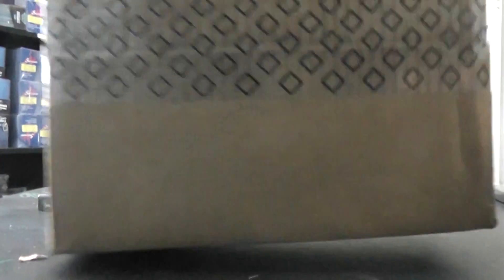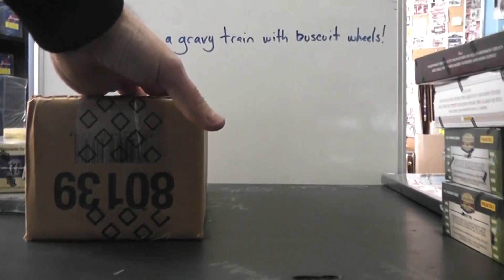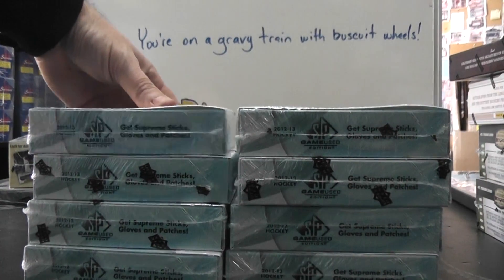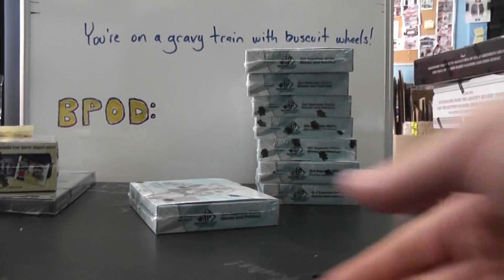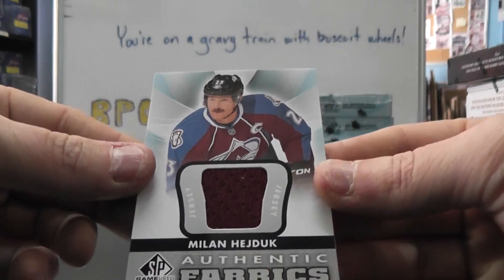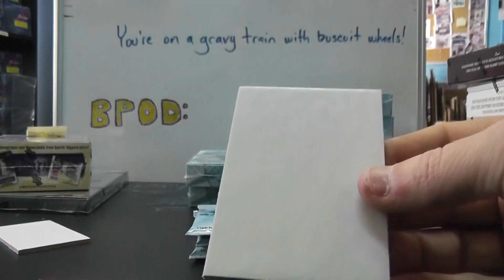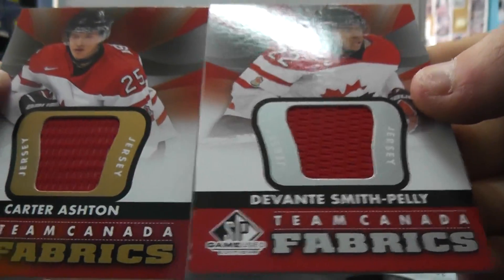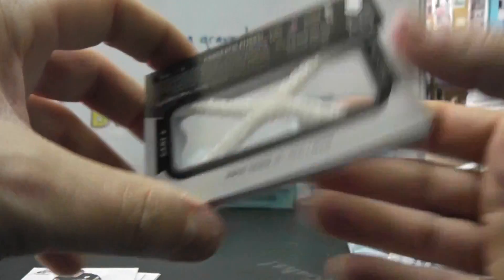George PEAS' 2012/13 Sp Game Used Hockey Box Break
Thanks a lot George, Chris J.